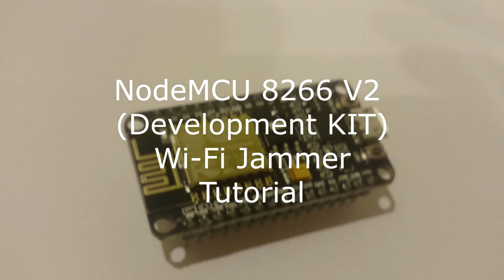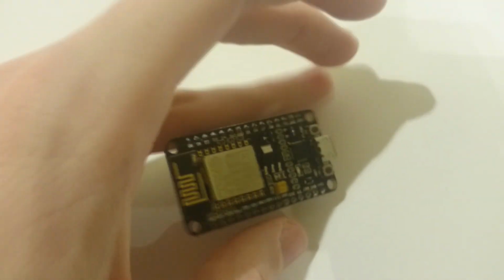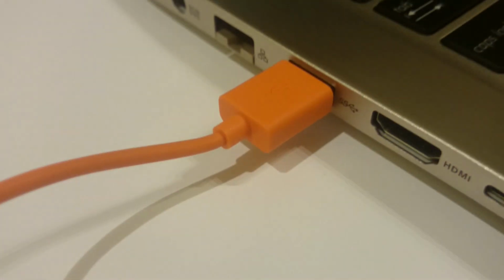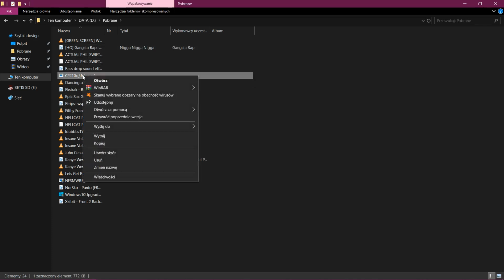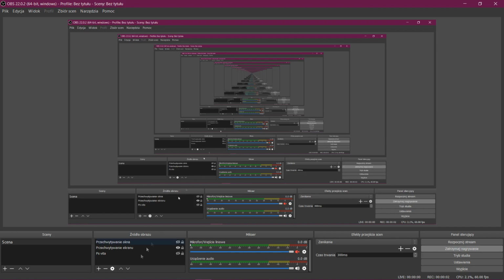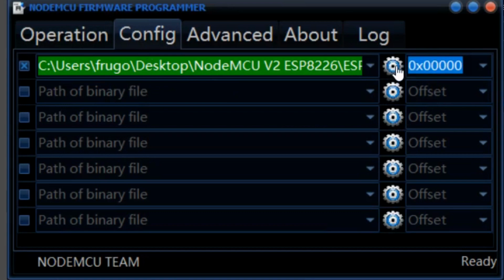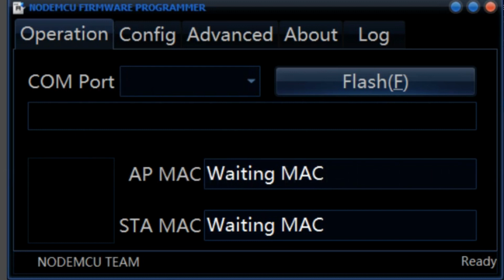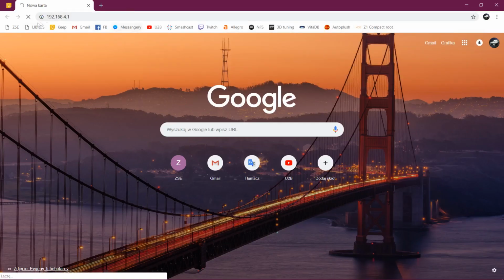How to make WI-FI JAMMER using NodeMCU ESP8266 V2 | Tutorial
In today's video I'll be showing you how to make Wi-Fi Jammer using only NoudeMCU ESP8266 V2, under 10 minutes! Enjoy!
(I'm sorry for a few lags in this video, I've selected too good recording quality and my hard drive was having some trouble xD)

LINKS:
-NodeMCU Flasher: